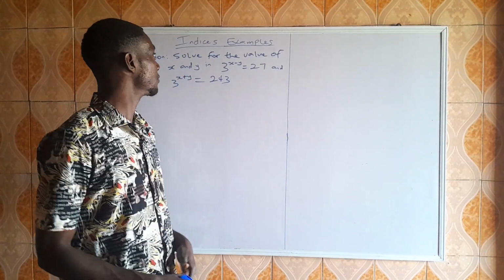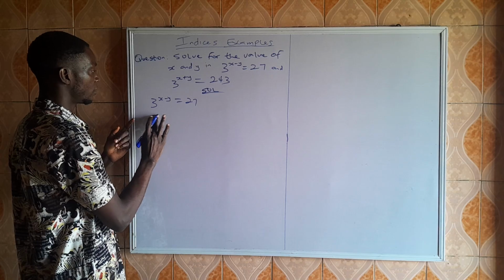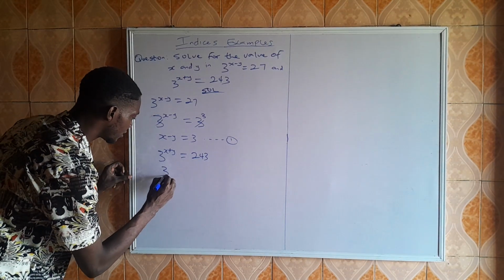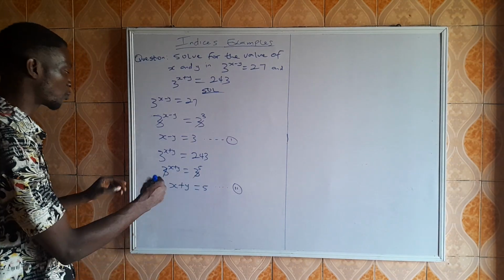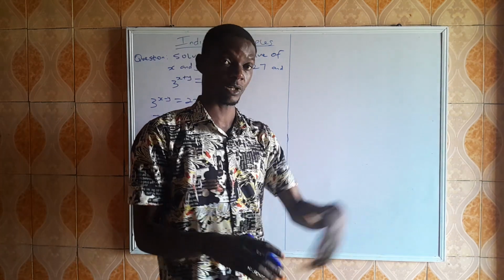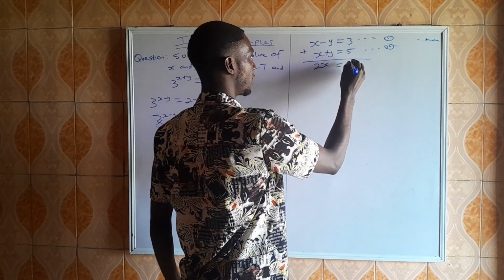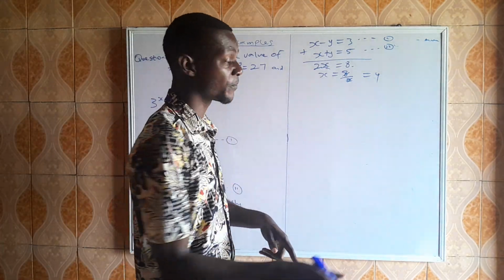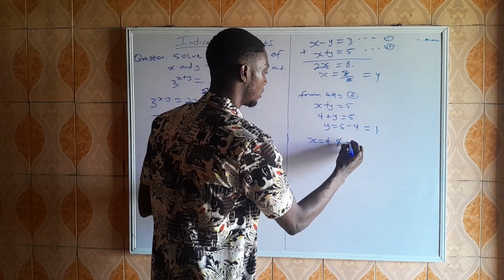Law of Indices: Solved Examples Part 4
Need more practice with the Law of Indices? This is Part 4 of our solved examples series! We tackle challenging questions involving fractional indices, negative indices, and algebraic simplification. This short video gives you the quick, clear steps you need to secure top marks.